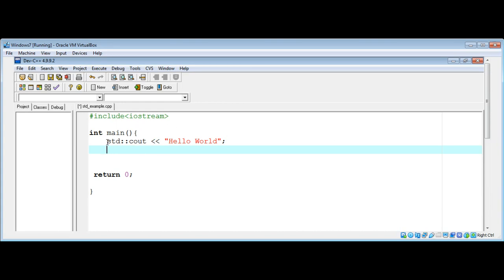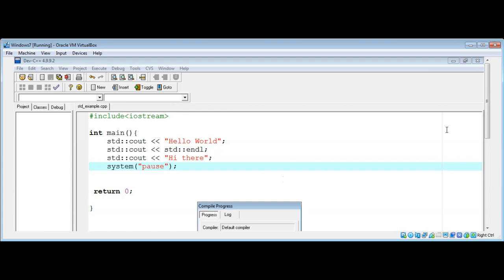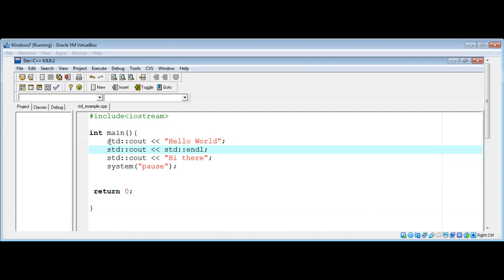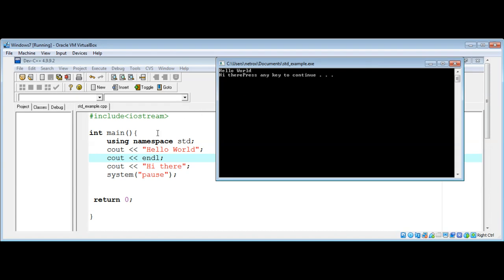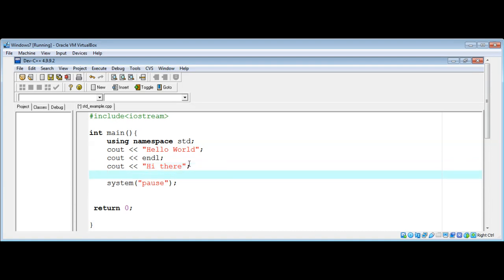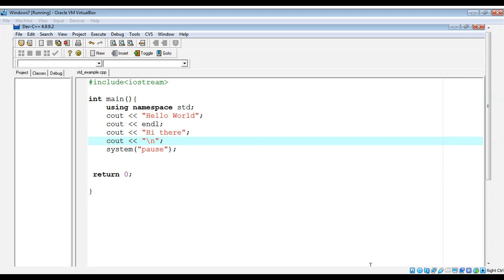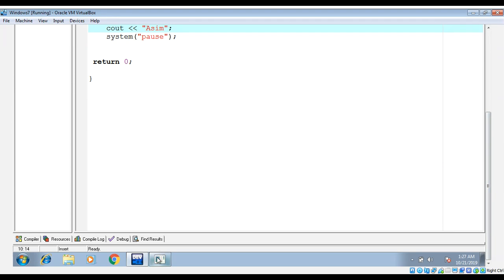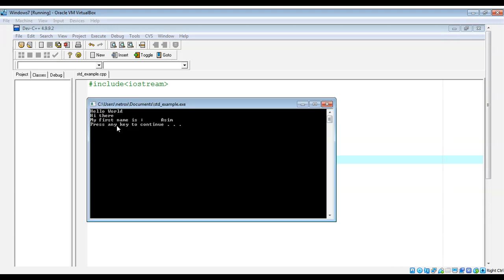C++ Using the Standard Namespace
In this video we will learn about using the Standard Namespace std.